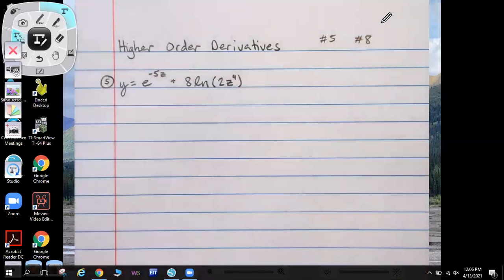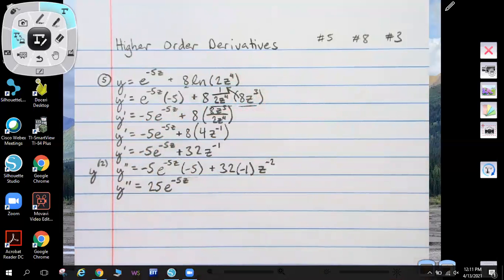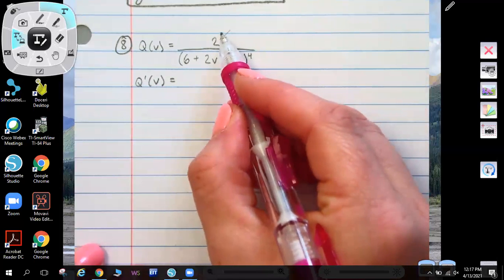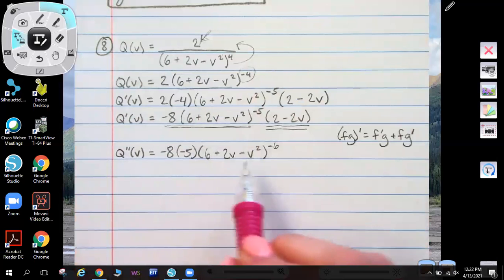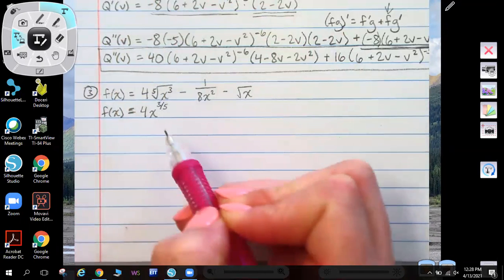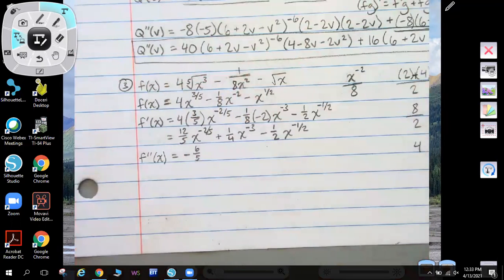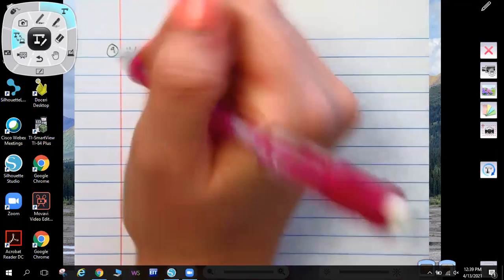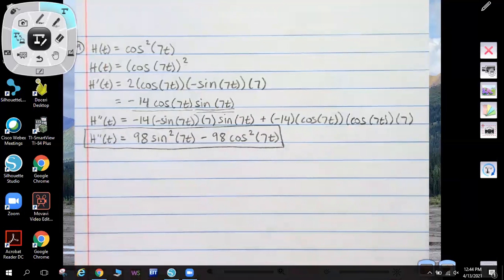Higher Order Derivatives Practice Problems